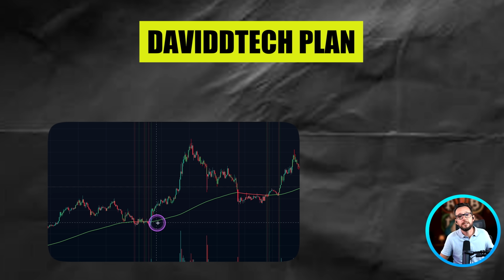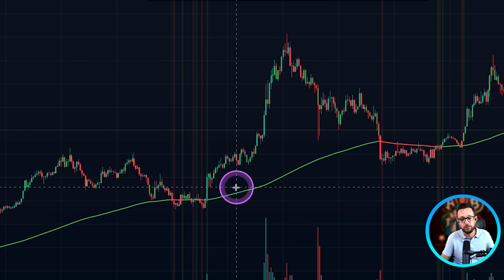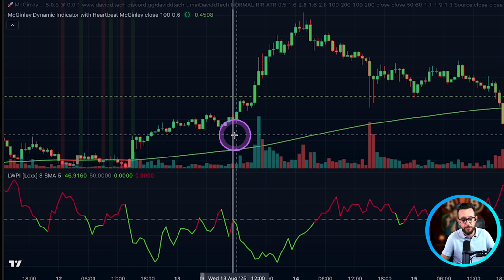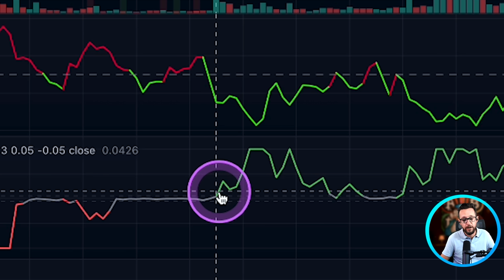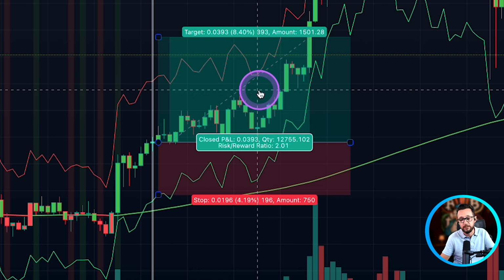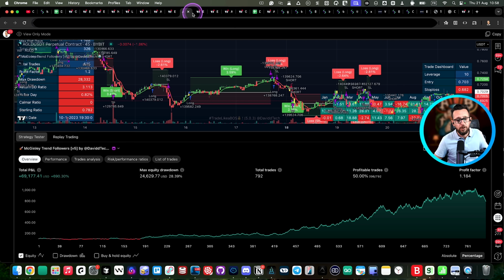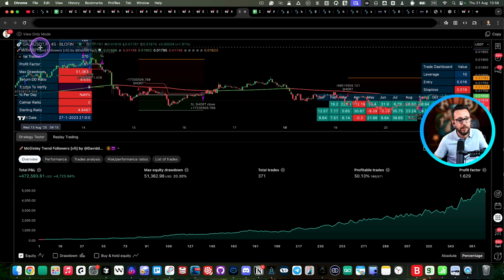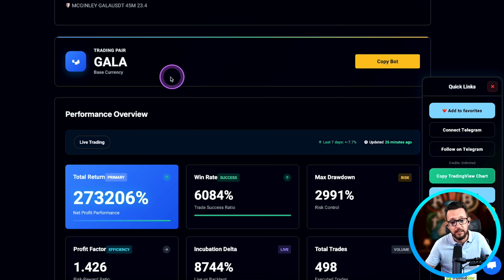The ONLY Trading Strategy You’ll Need For The 2025 Bull Run!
In this David Techh show, we reveal the most profitable trading strategy in crypto and how you can use it to trade Bitcoin (BTC), Ethereum (ETH), and altcoins in any market conditions. From simple setups to advanced tools, David shows how a crypto trading bot and a clear system can help you profit even in volatile markets. Whether you’re holding long-term or trading short-term, this is the strategy every crypto trader needs for the next big moves in Bitcoin, Ethereum, and the top altcoins.

🟪 𝗧𝗢𝗢𝗕𝗜𝗧 - 𝗚𝗲𝘁 𝗨𝗽 𝘁𝗼 𝟳,𝟬𝟬𝟬 𝗨𝗦𝗗𝗧!!!
✅ Register through Davidd’s link below and make a deposit to receive a special 1,000 USDT trading bonus!

🛡️ 𝗡𝗢𝗥𝗗 𝗩𝗣𝗡 - 𝗕𝗲 𝗨𝗻𝗵𝗮𝗰𝗸𝗮𝗯𝗹𝗲! 𝗞𝗲𝗲𝗽 𝗬𝗼𝘂𝗿 𝗖𝗿𝘆𝗽𝘁𝗼 & 𝗜𝗱𝗲𝗻𝘁𝗶𝘁𝘆 𝗦𝗮𝗳𝗲!

🤖 𝗗𝗔𝗩𝗜𝗗 𝗧𝗘𝗖𝗛 𝗦𝗖𝗛𝗢𝗢𝗟 - 𝗔𝗜 𝗧𝗿𝗮𝗱𝗶𝗻𝗴! 𝗦𝘁𝗼𝗽 𝗚𝘂𝗲𝘀𝘀𝗶𝗻𝗴, 𝗦𝘁𝗮𝗿𝘁 𝗔𝘂𝘁𝗼𝗺𝗮𝘁𝗶𝗻𝗴!!!
✅ Crazy Returns! OUTPERFORM the market in less than 7 days!
✅ Learn how to get AI bots to TRADE FOR YOU!

⏱ 𝗧𝗶𝗺𝗲𝘀𝘁𝗮𝗺𝗽𝘀:
00:00 Profit with BOTs this Crypto Bull Run
00:30 Backtesting DaviddTechs Altcoin Trading Strategy - The Indicators
02:06 How to Set Up the Indicators
04:56 Trade Entry Example
07:14 Forward and Backtesting Trading Bots
10:00 How to Access DaviddTech Bots